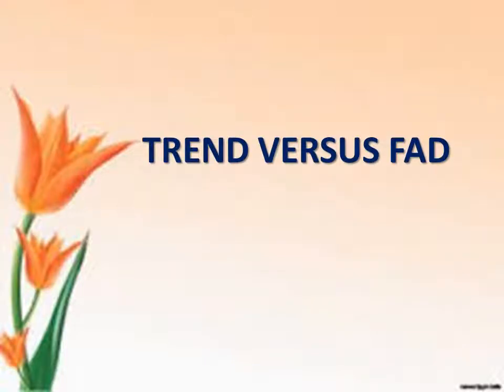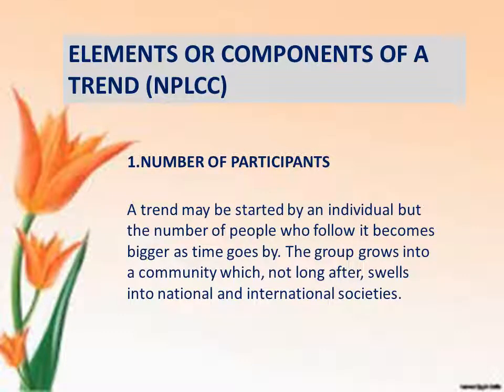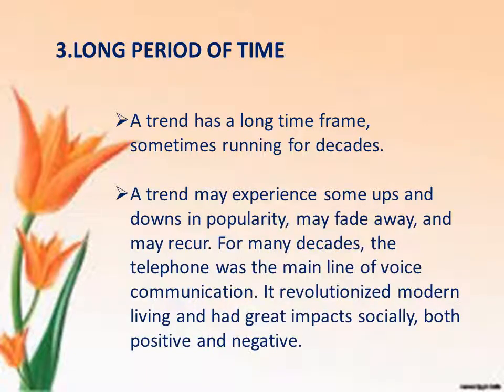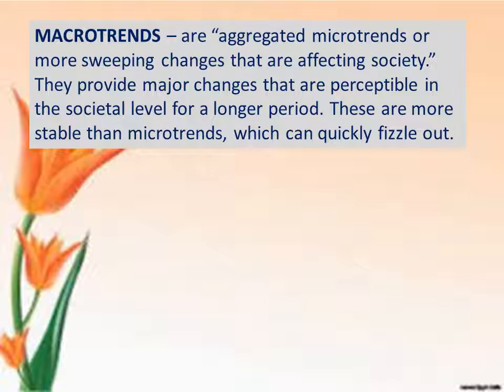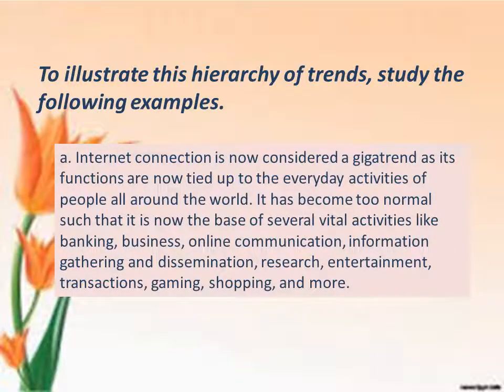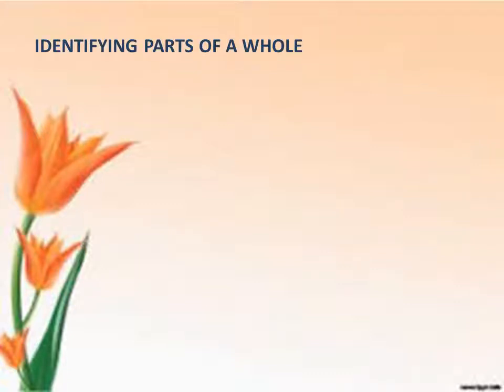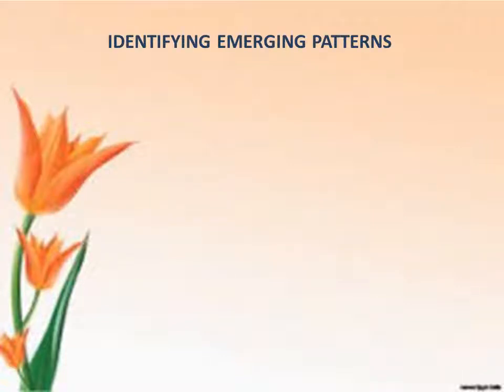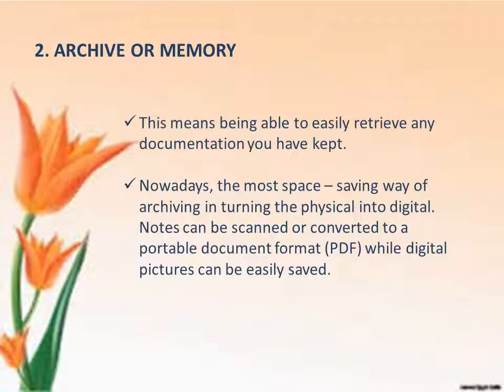Trends, Network and Critical Thinking (2nd Week)